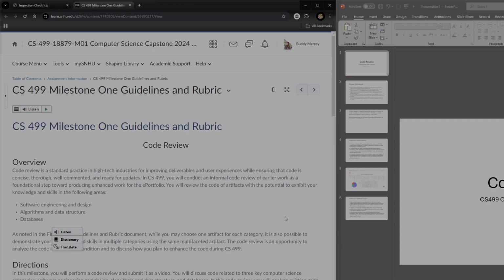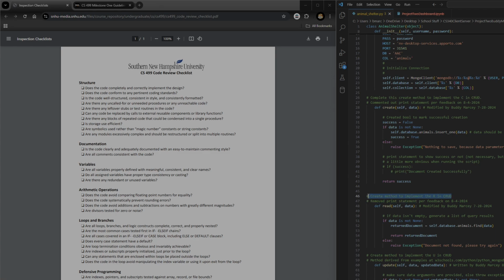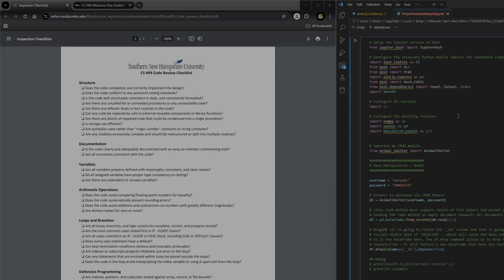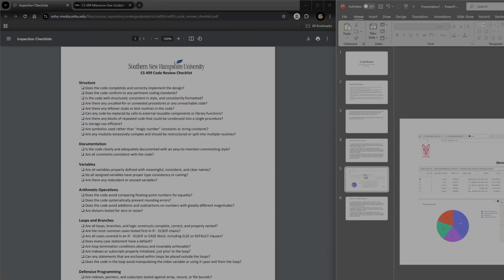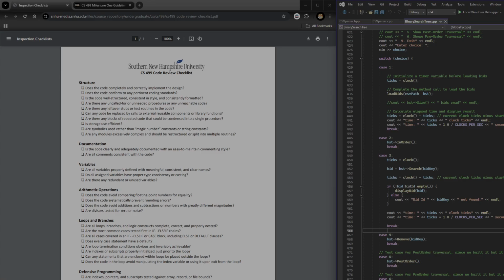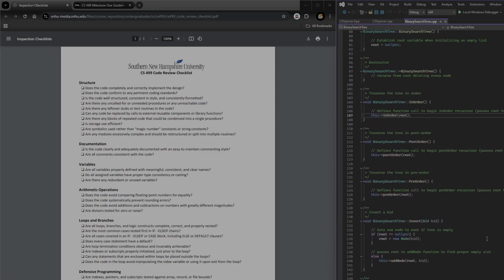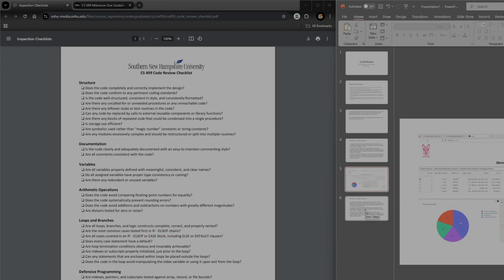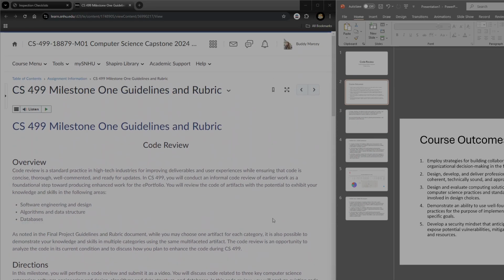Code Review and Enhancement Explanation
This is a video code review that accompanies my CS499: Computer Science Capstone project. The projects can be found on GitHub